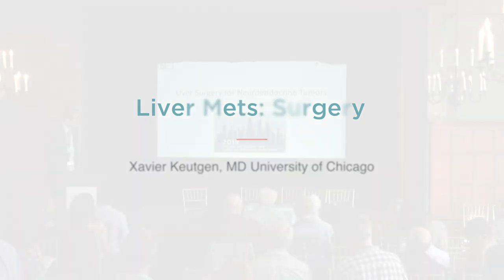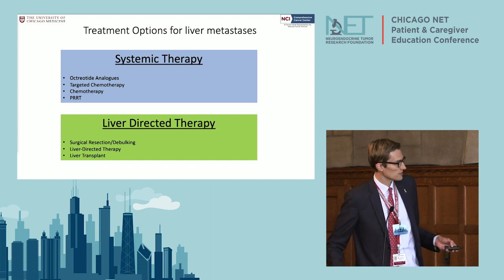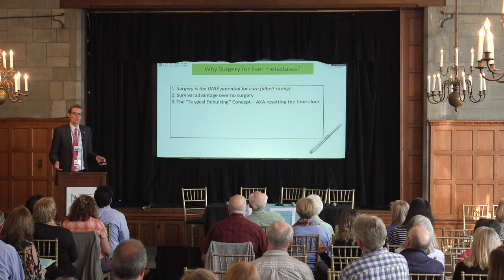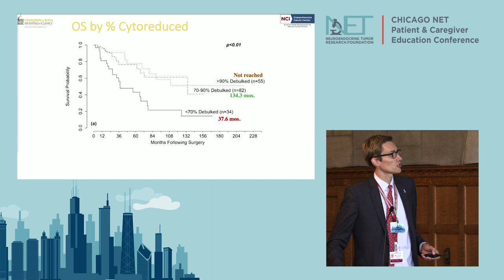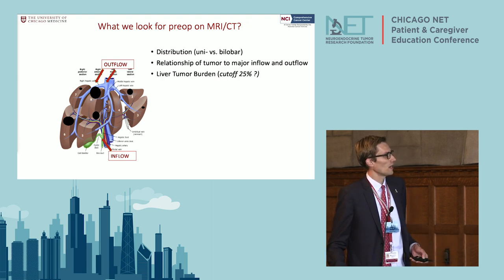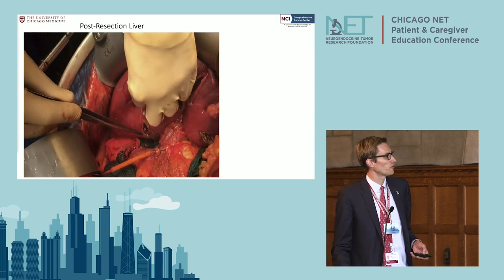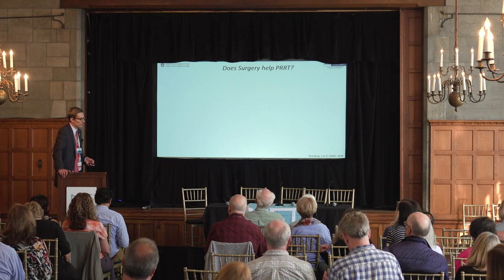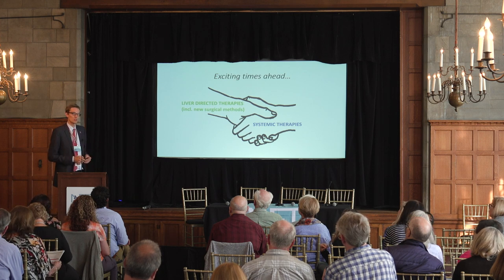Liver Mets Xavier Keutgen, MD University of Chicago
2:32 Liver transplants
4:04 How effective is surgery for liver tumors?
7:18 Who can and who cannot have liver surgery?
8:45 What are the different surgical approaches?
12:18 How do decide if surgery is the right option?
12:42 The role of PRRT in treating liver mets.